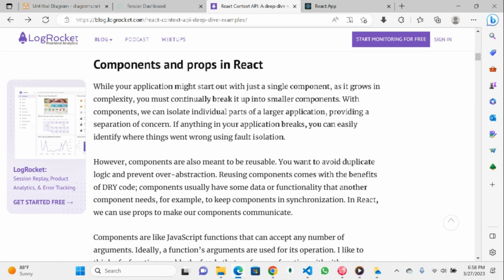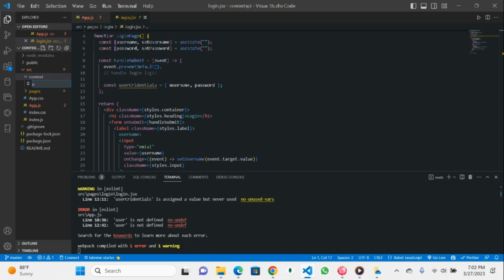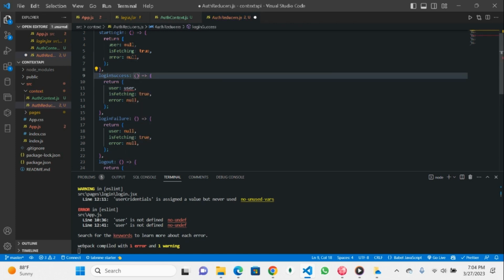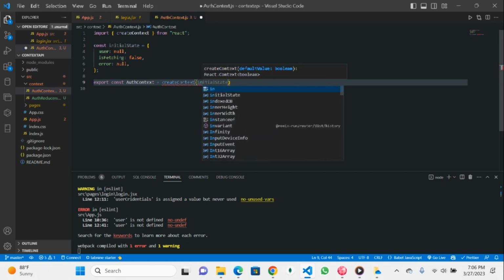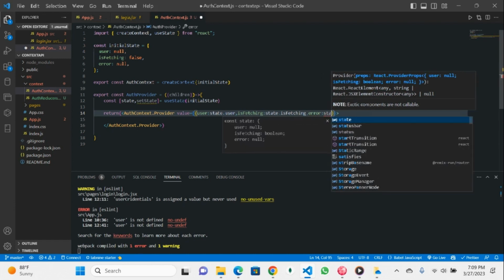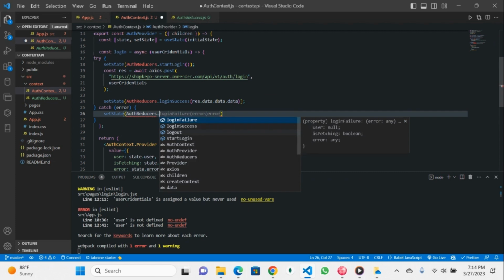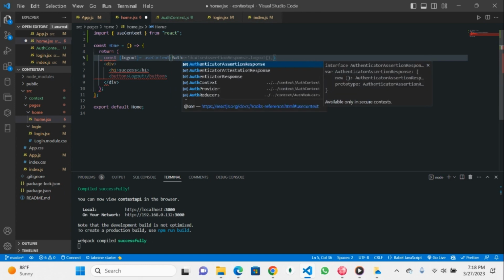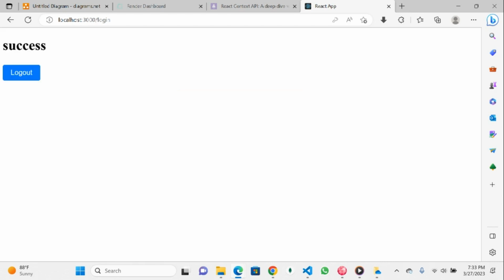React Context API for beginners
In this video, you'll learn how to manage states with context API